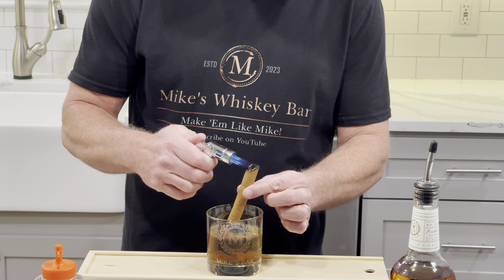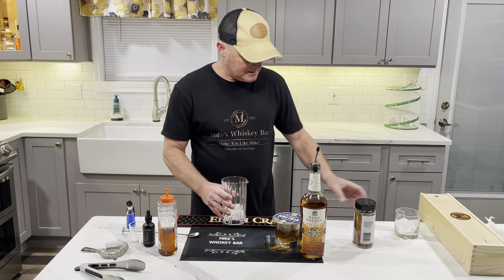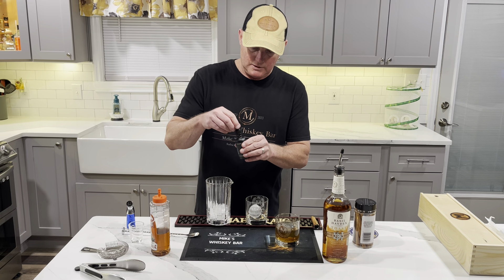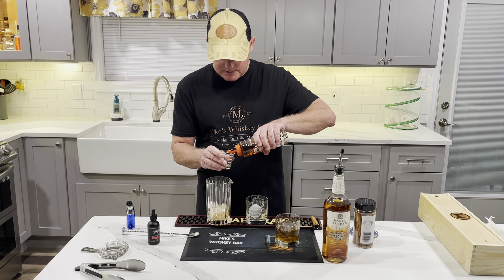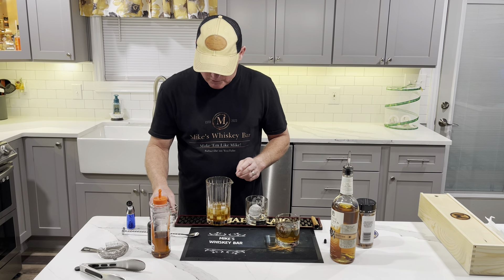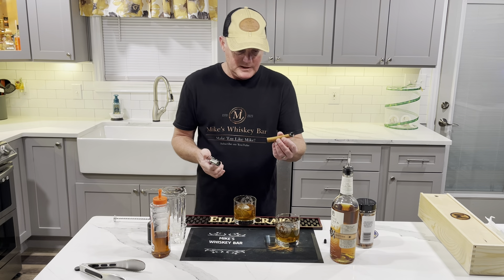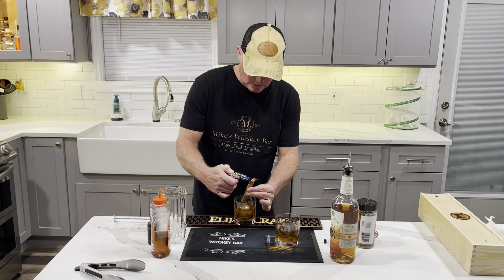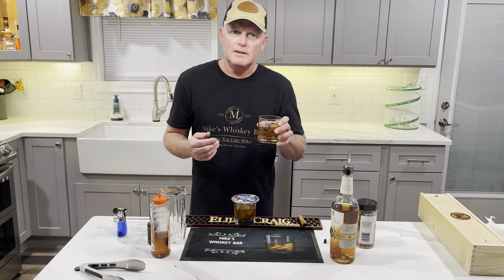Smoked Cinnamon Old Fashioned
We've done a Cinnamon Old Fashioned before, but this is a little different way to smoke one and hopefully a bit more simple to do at home!
Ingredients and Instructions:
-Place all the following ingredients into a mixing glass with ice
-3 to 4 dashes of Cinnamon Bitters (we use Old Forrester brand)
-1/2 oz of Agave Syrup
-2 oz of Toasted Whiskey (we use Basil Hayden Toast)
-Stir briskly and strain into a whiskey glass over an ice ball or fresh ice
-Use a torch or torch lighter to smoke a cinnamon stick over and into the glass...for more smoke flavor, place a drink coaster over the glass for a few moments after smoking